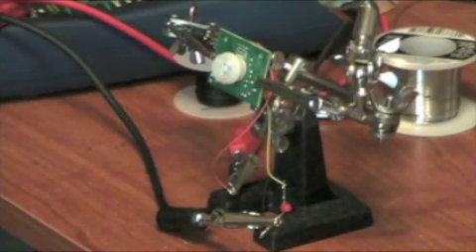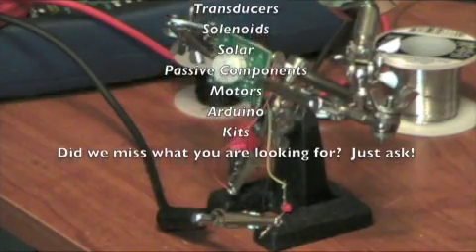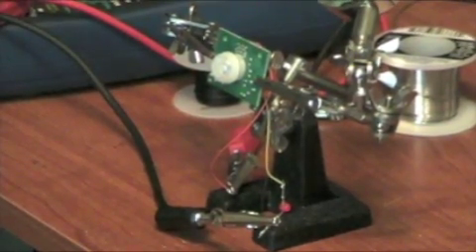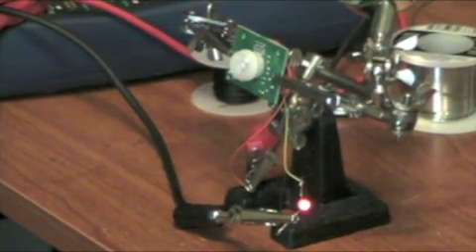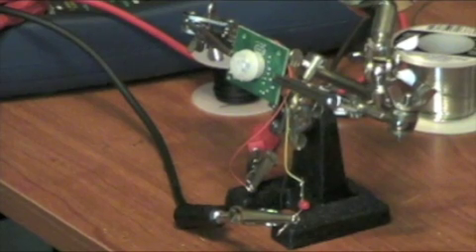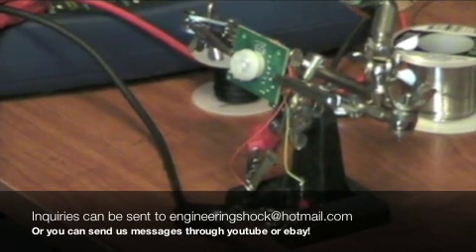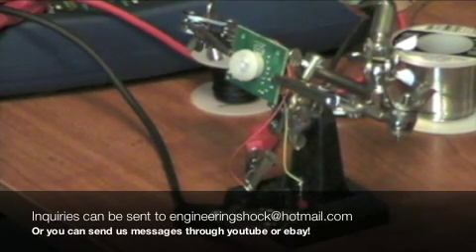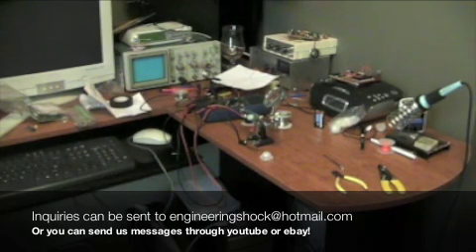PIR Motion Detector Circuit For Arduino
or
for any part sourcing or engineering needs you may have.